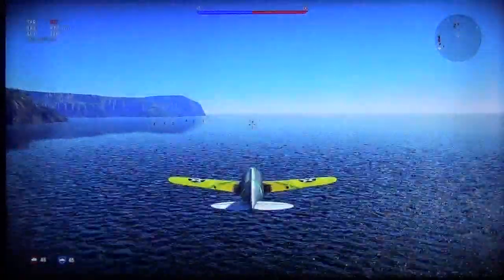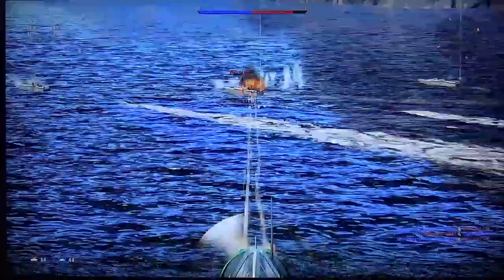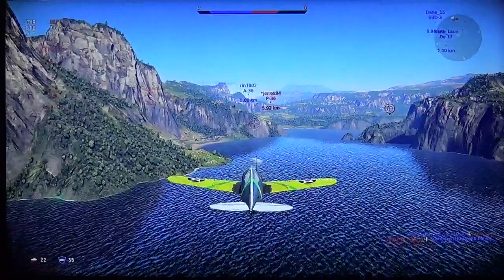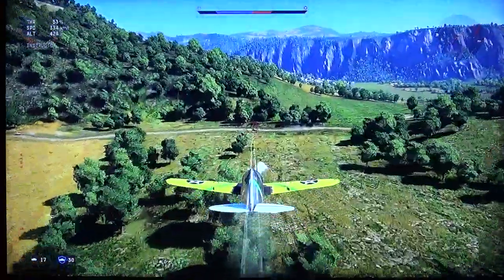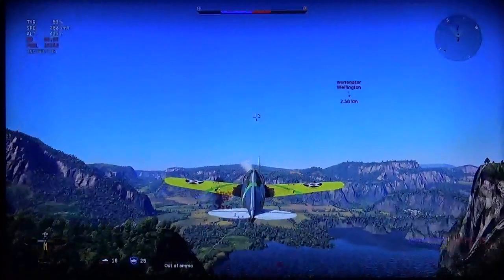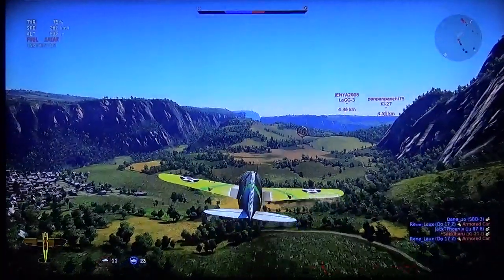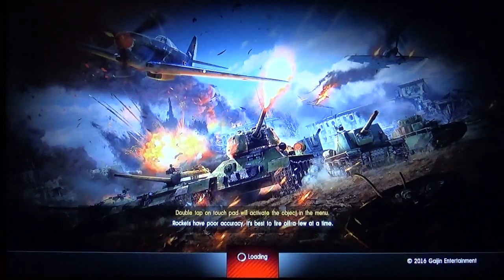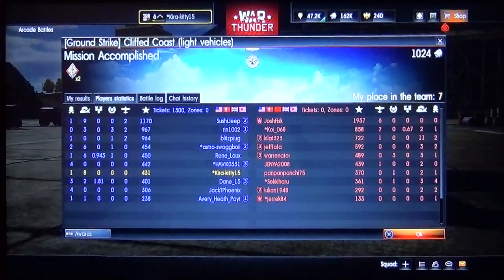War Thunder Ep. 30 - Falling with Half a Wing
Using my girlfriends PlayStation account to play an aerial battle of War Thunder.